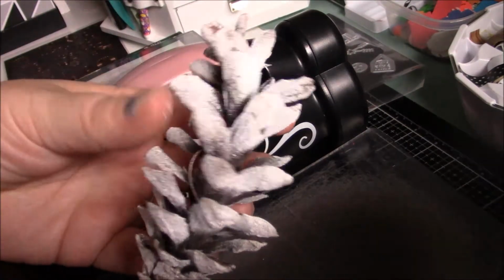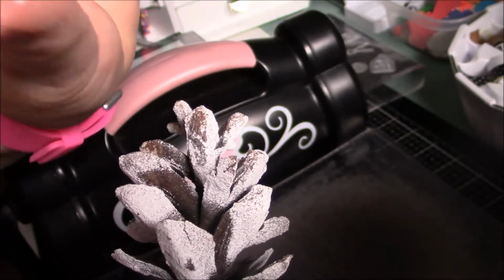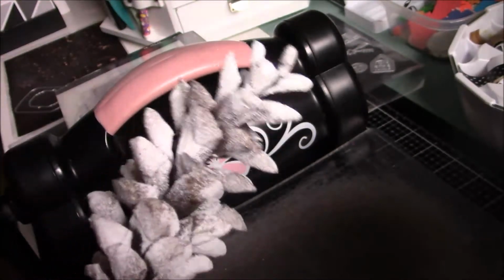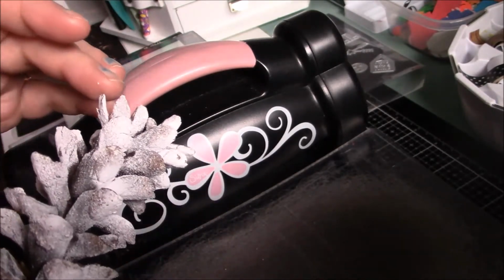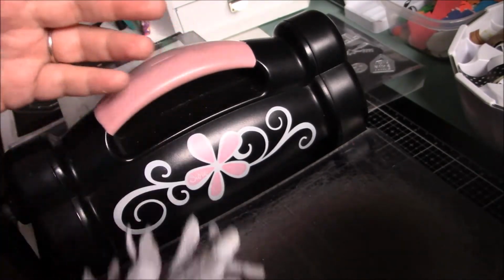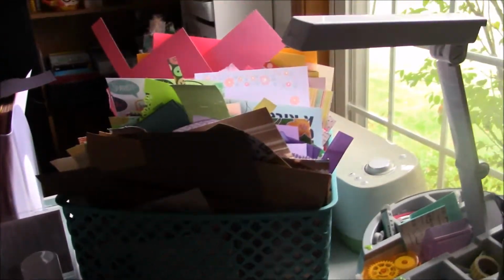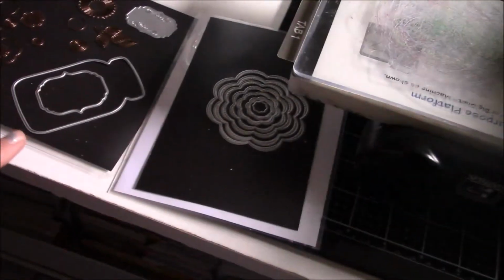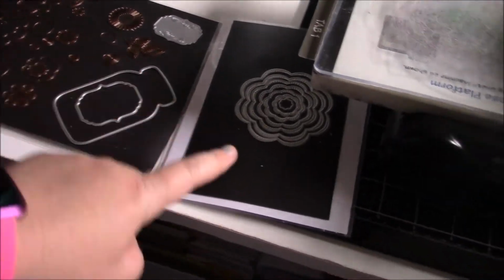Dollar Tree Snow Spray and Card Share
Tested out Dollar Trees Snow spray. Also sharing some Christmas Cards I made for a friend.